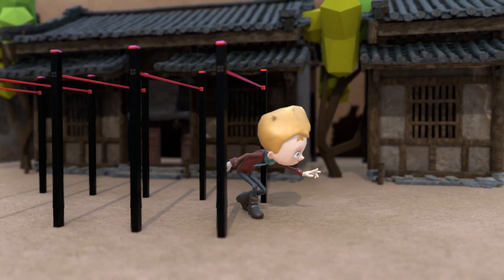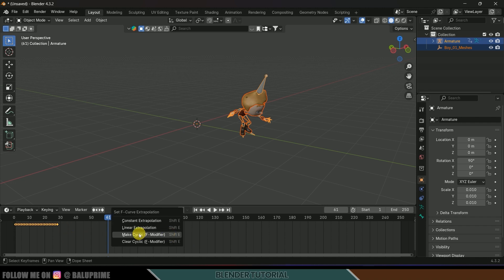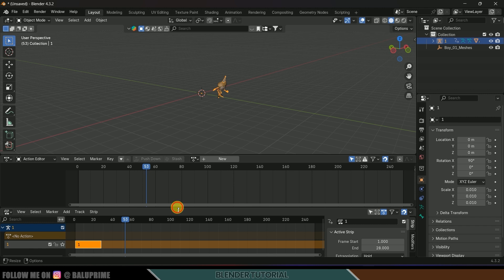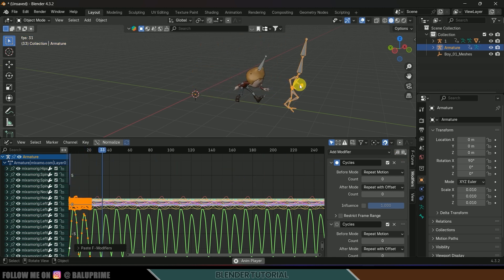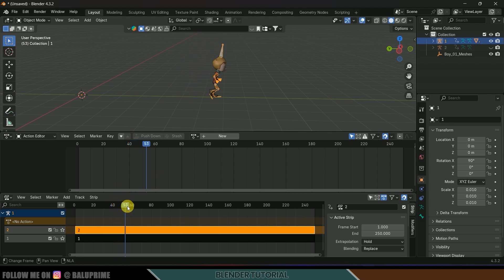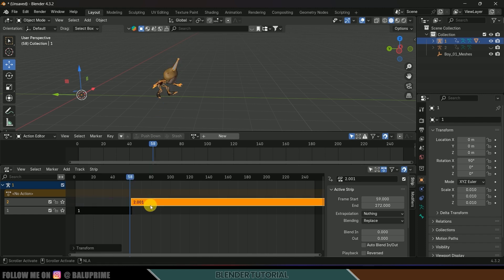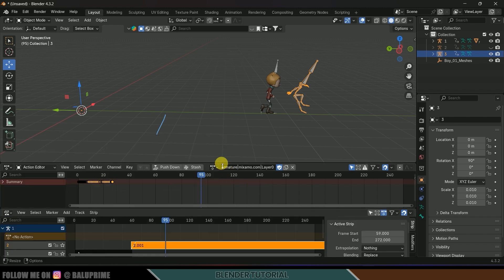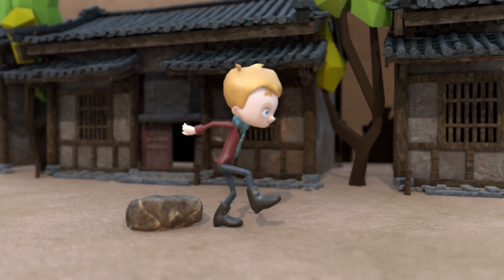Combine multiple Animations from Mixamo Easily | Blender tutorial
In this video, I will show how we can combine multiple animations in blender easily. Hope it will be useful. Thank you.